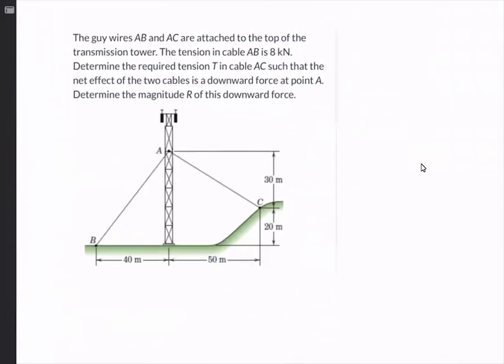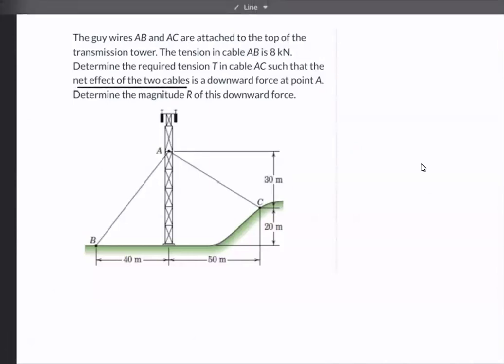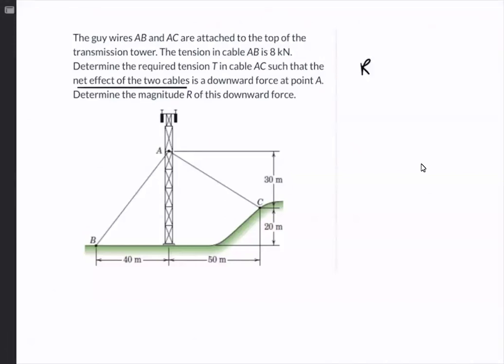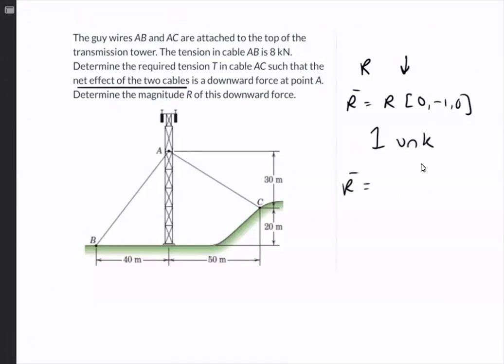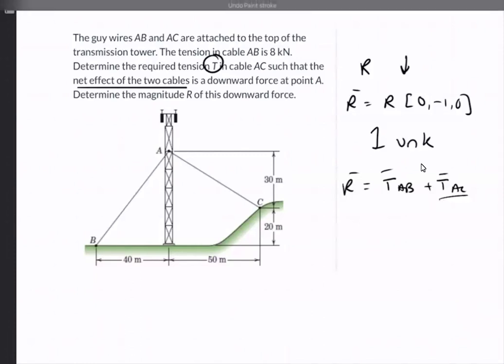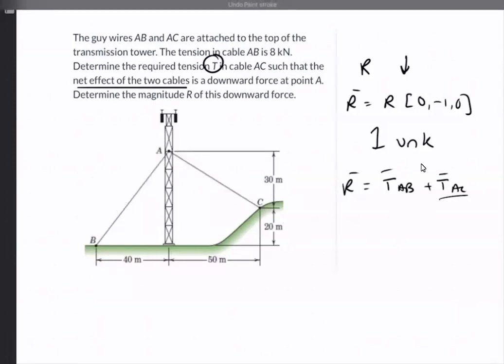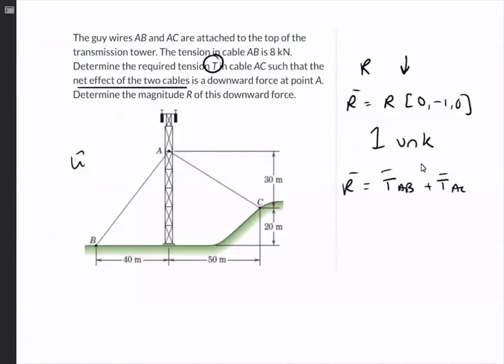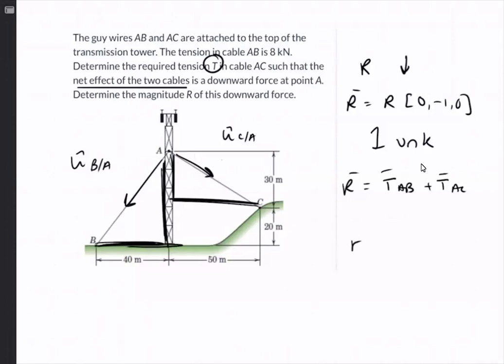Overview of Ch2 Problems 5 & 11